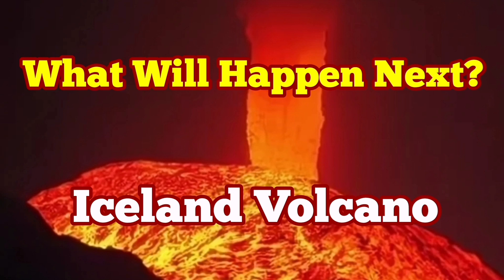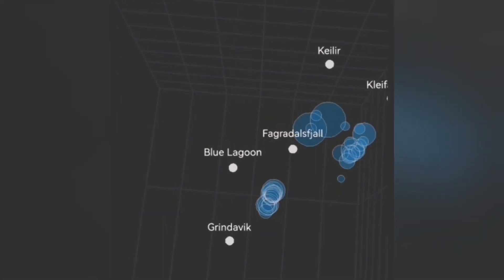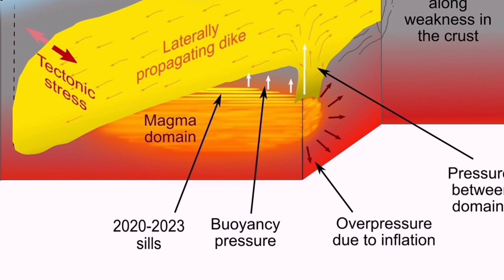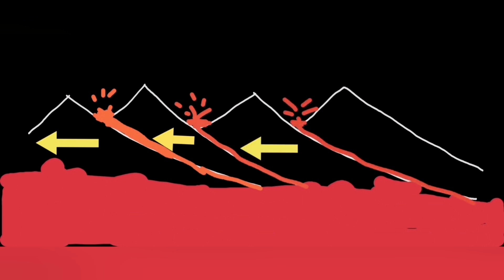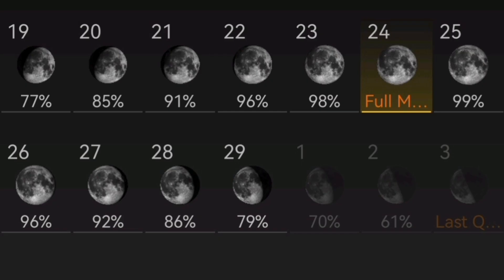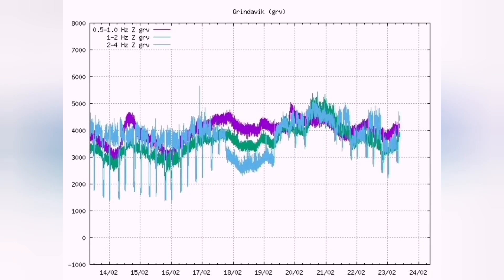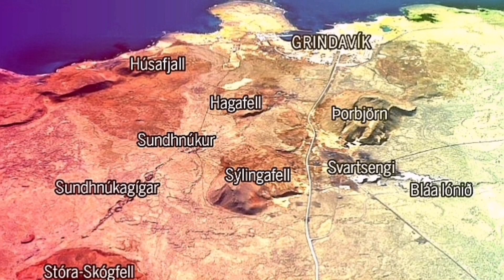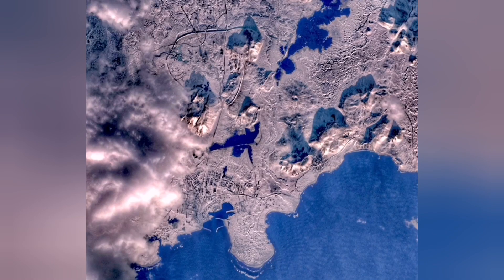What Will Happen Next In Iceland Svartsengi Krýsuvík Volcanic Systems + Mitigation Plans